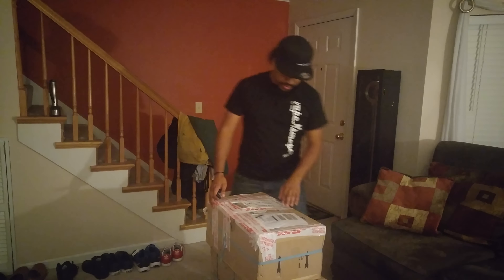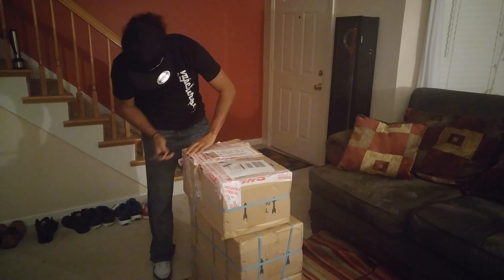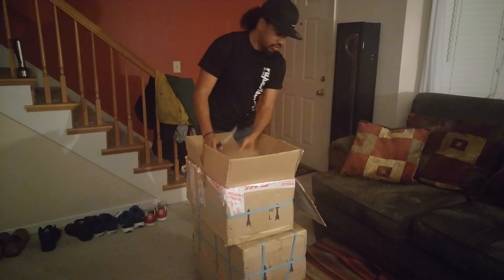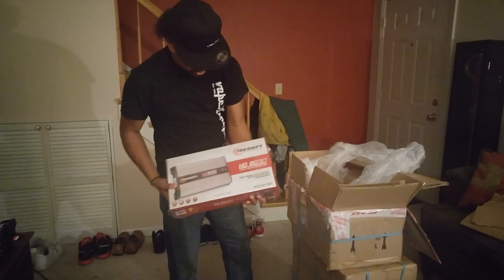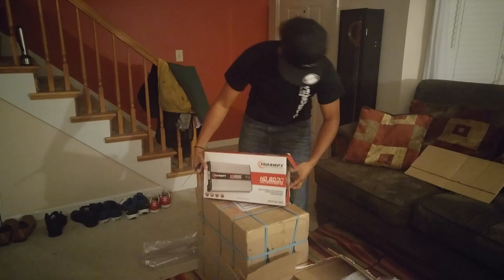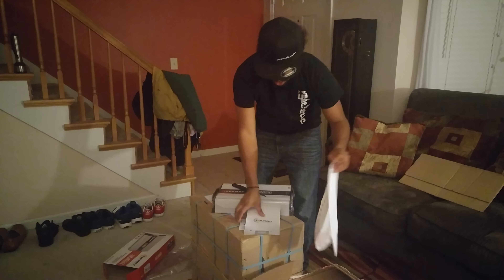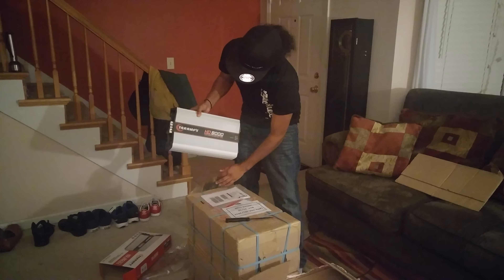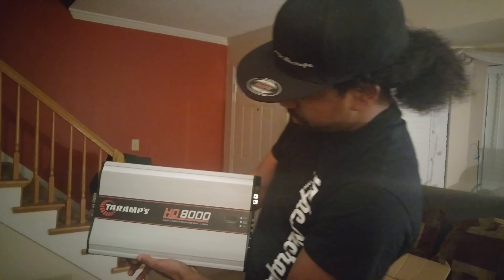Taramps HD8000 Unboxing